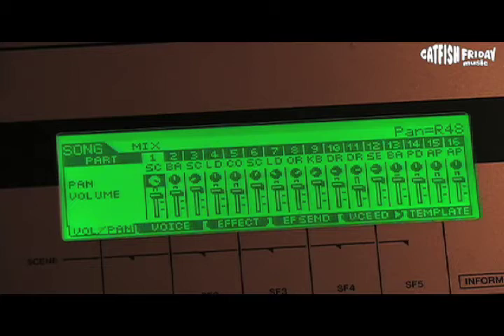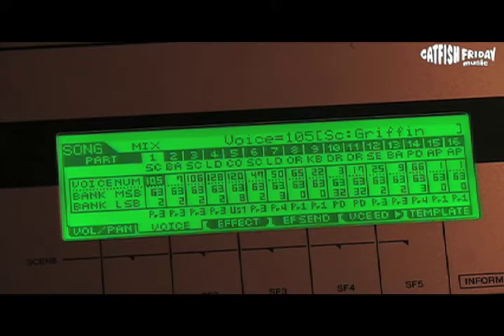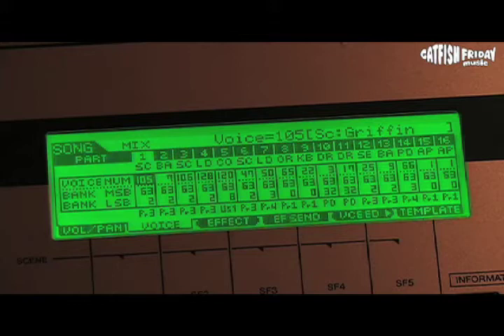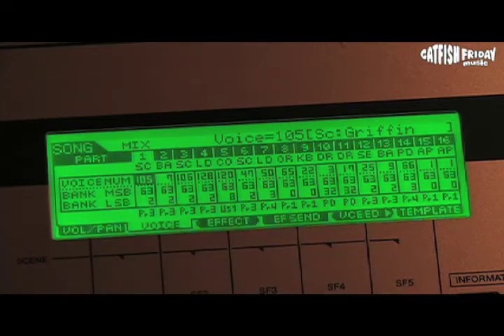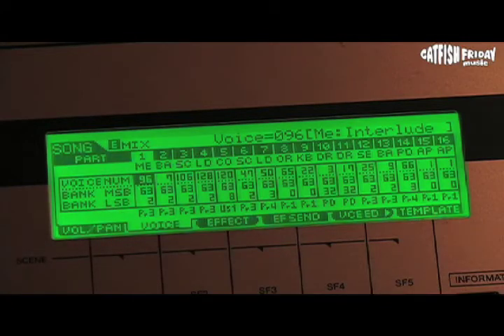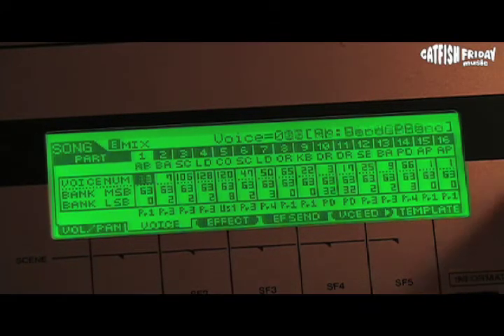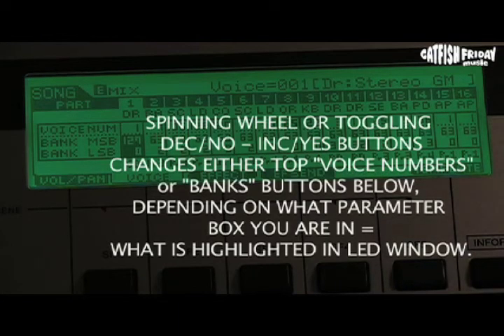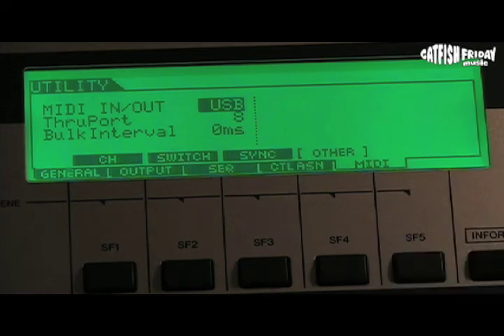Part 2 MIDI SET UP FOR MOTIF 8 and MIDI SOFTWARE PROGRAMS (CUBASE/GARAGEBAND,et) PART 2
Part 2
This is a basic tute on MOTIF (but similar to other master controller keyboards) set up for MIDI to read into MIDI application (CUBASE/GARAGEBAND/LOGIC) via USB, local control settings needed and beginning patch assignments related to parts and corresponding MIDI tracks in software.